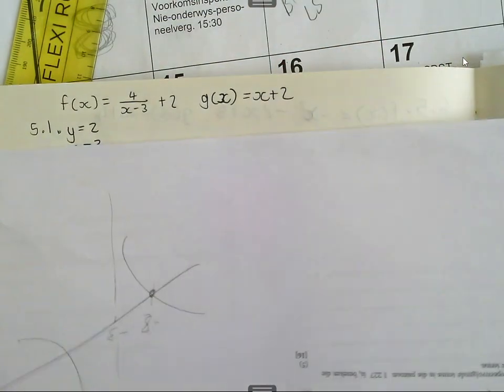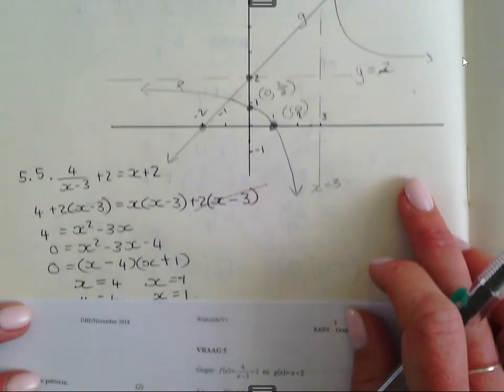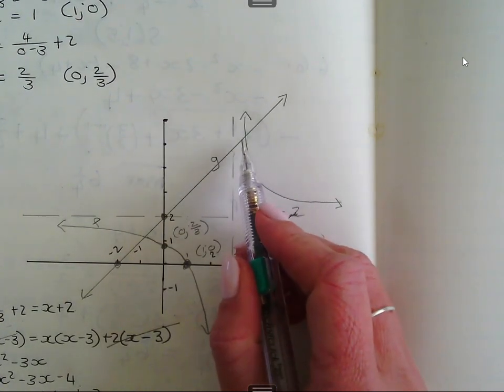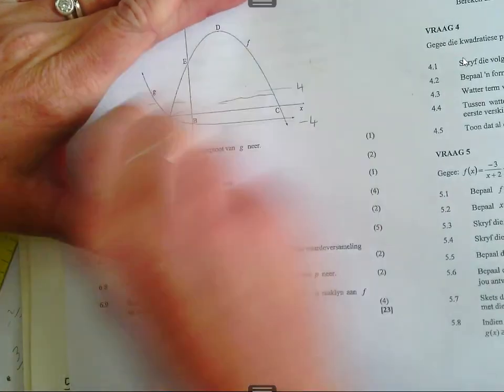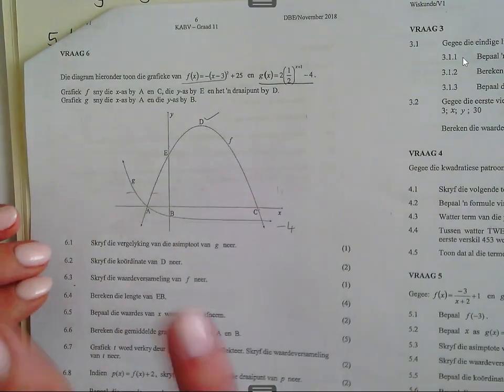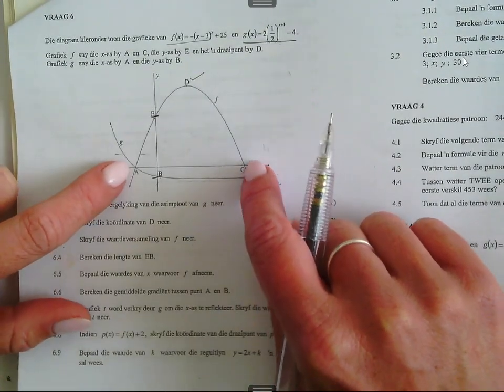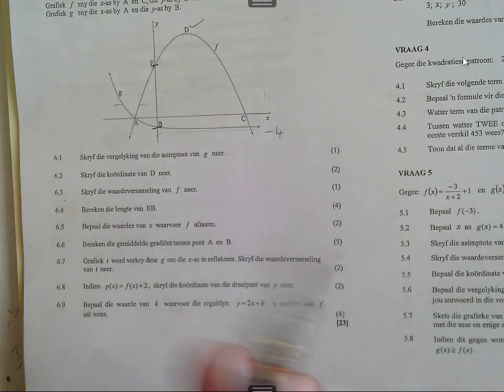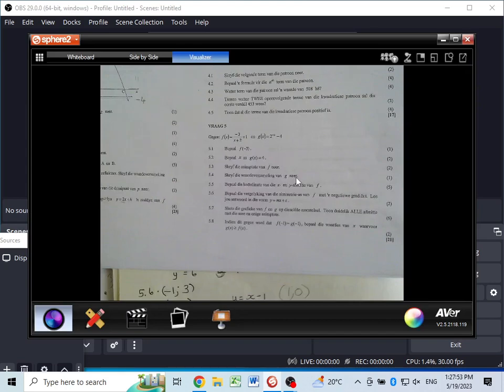Gr 11 funksies 19/5